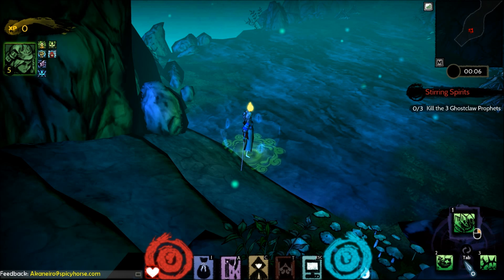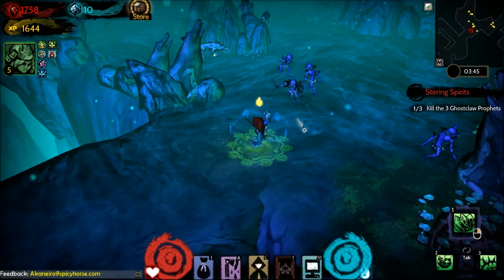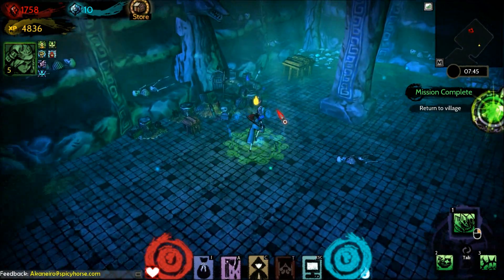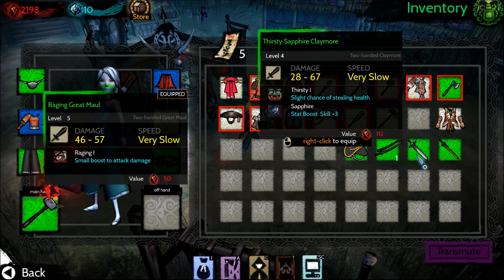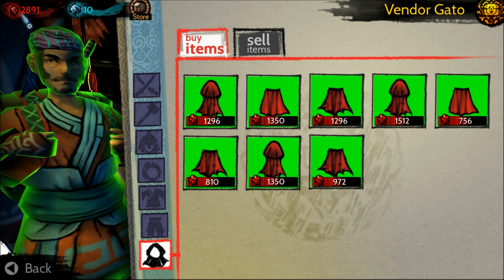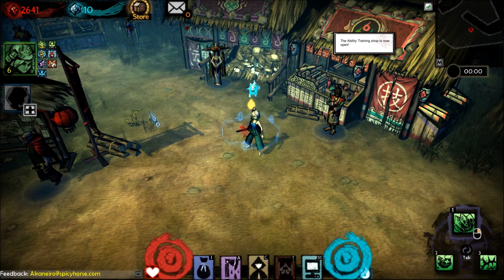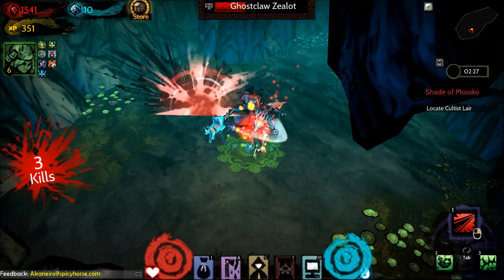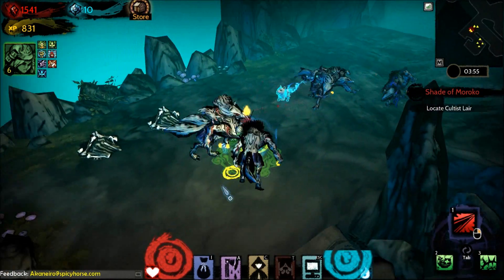Check Out - Akaneiro: Demon Hunters (Steam Early Access)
Akaneiro: Demon Hunters is a hack and slash action RPG inspired by little red riding hood and set in feudal Japan.